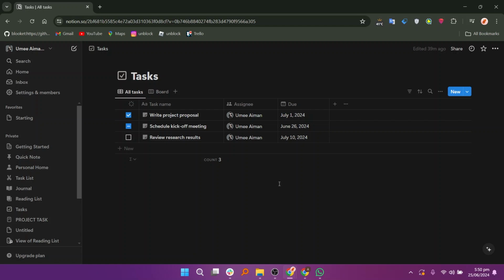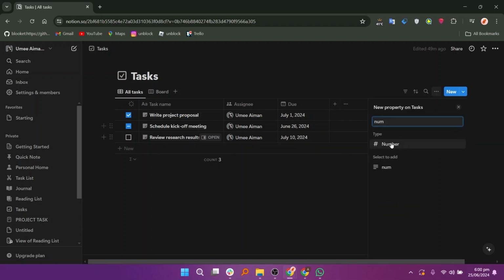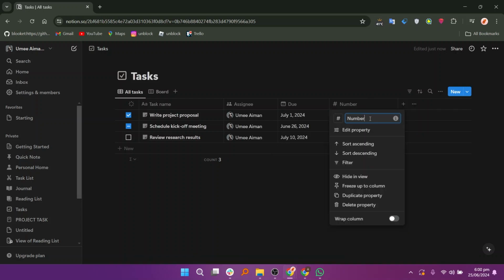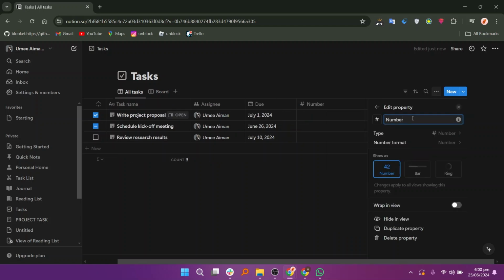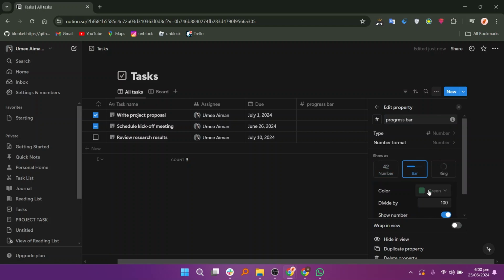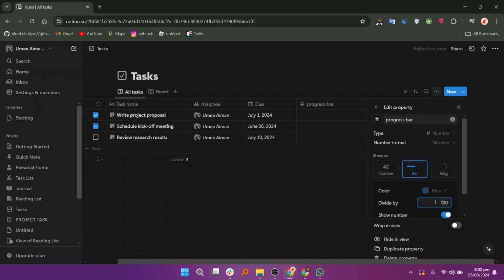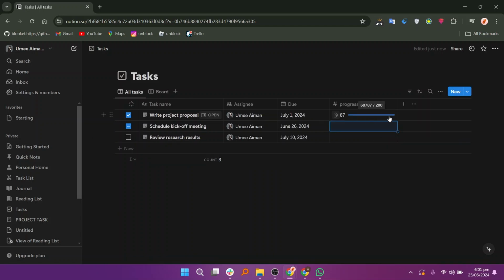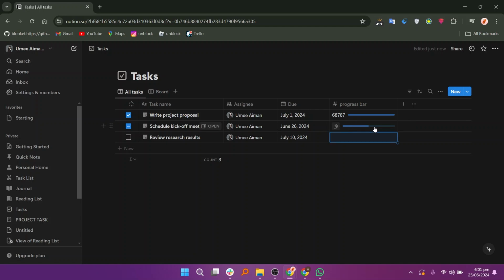Notion Progress Bar Tutorial (2026)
In this video I'll show you Notion Progress Bar Tutorial

▶ How to Order From Taobao to Philippines (2026)